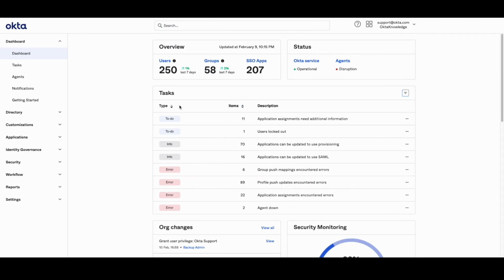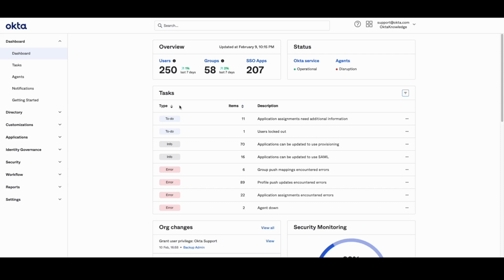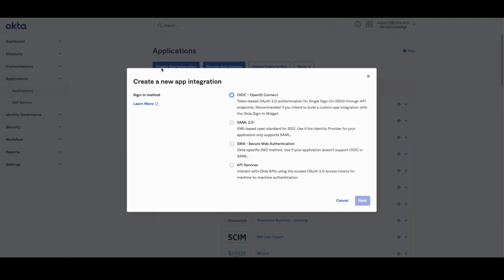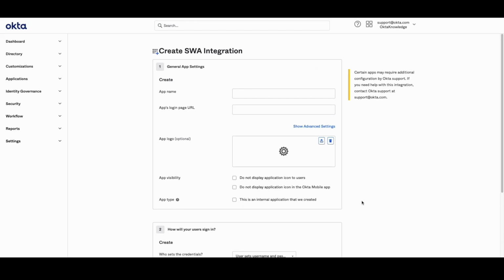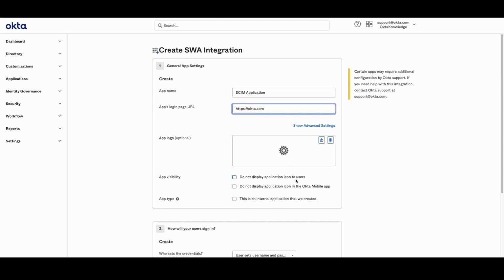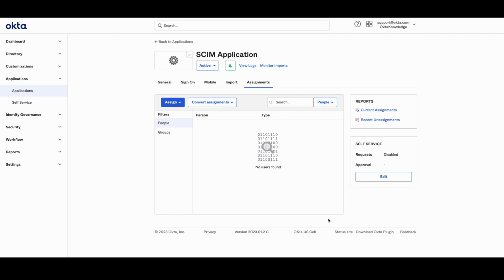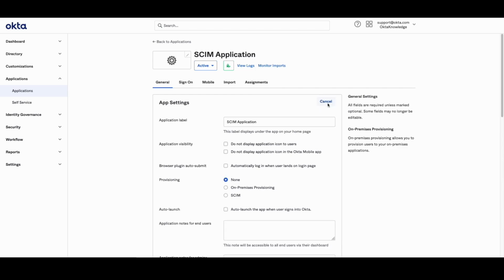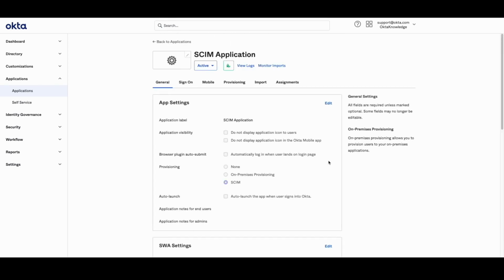Enabling SCIM Provisioning for Custom Apps | Okta Support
Learn how to enable SCIM provisioning in a custom application.